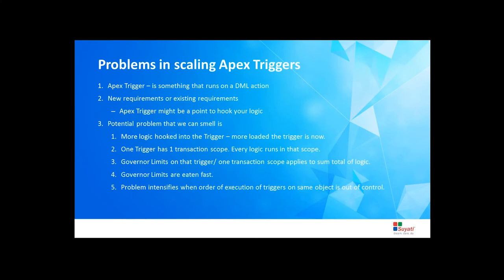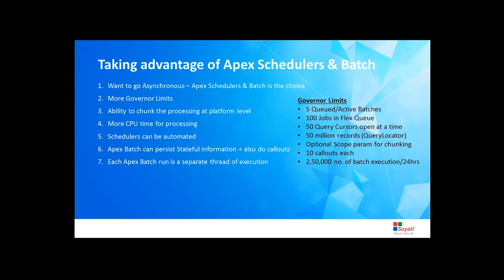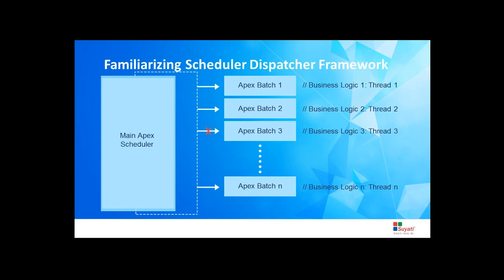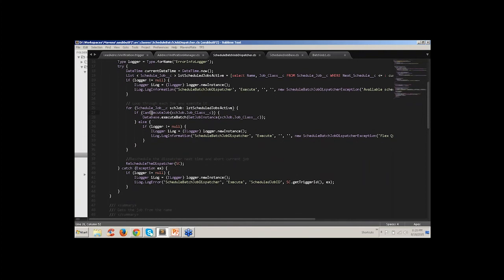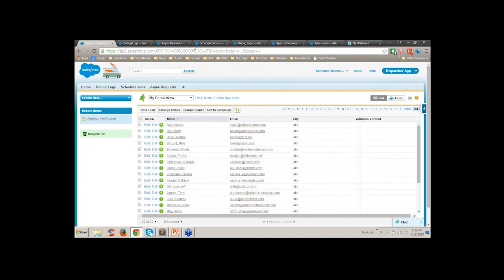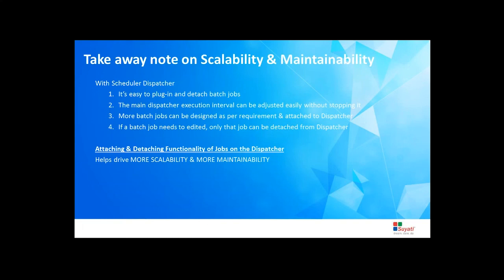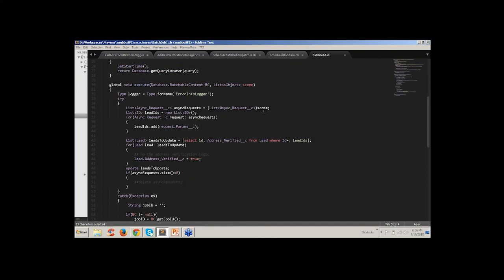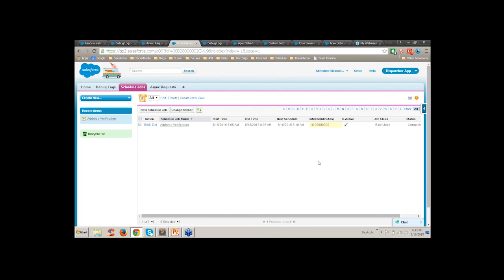Suyati Webinar: Scheduler Dispatcher Framework- Force.com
Are you a developer who is tired of scalability issues, the exhaustive nature of code and governor limit? Well then, this is for you!

Say goodbye to everyday developer challenges with the Scheduler Dispatcher Framework—an effective pattern to use Apex Schedulers and Batch Apex in Force.com platform, which comes with the benefits of being highly scalable and easy to maintain and improve.

Our webinar on Scheduler Dispatcher Framework discusses how this new pattern works and can be implemented. We will also delve into how you can bring many pieces of logic into this framework to take advantage of the higher governor limits of schedulers and batch apex.